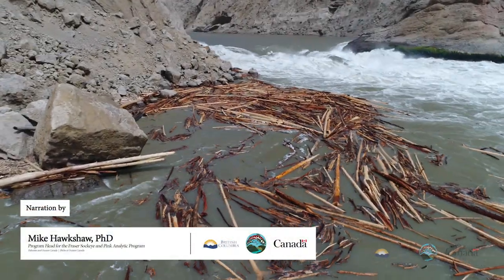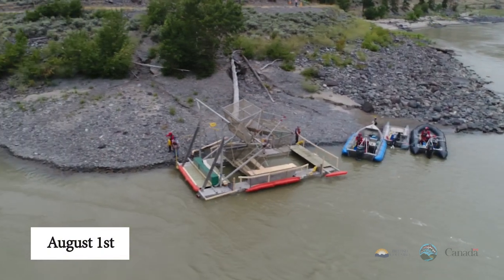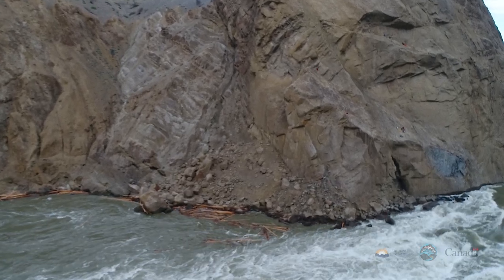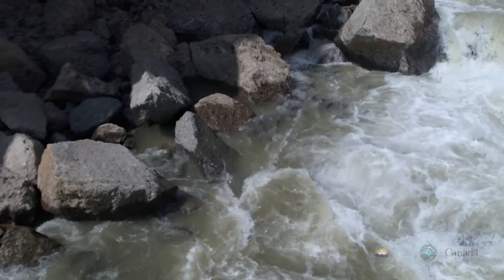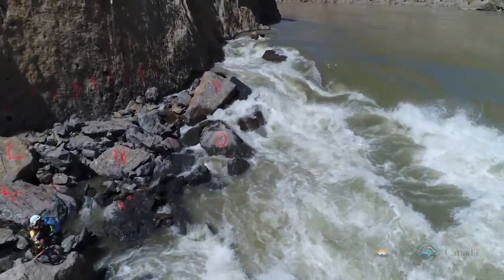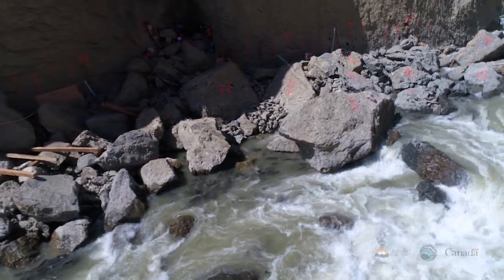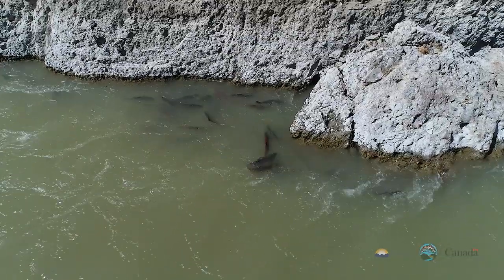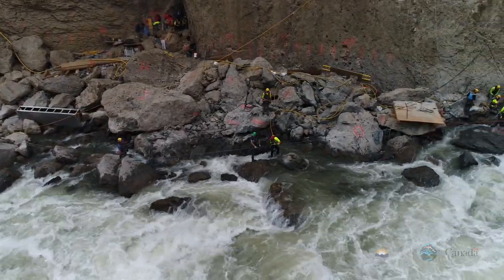Progress Report with Mike Hawkshaw – Big Bar Landslide, Drone Overview July 26 – September 12